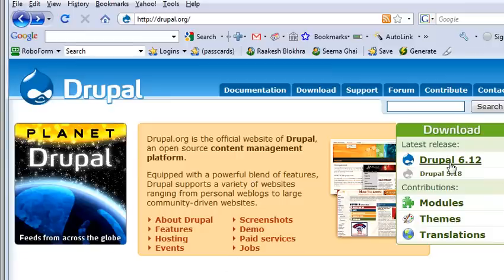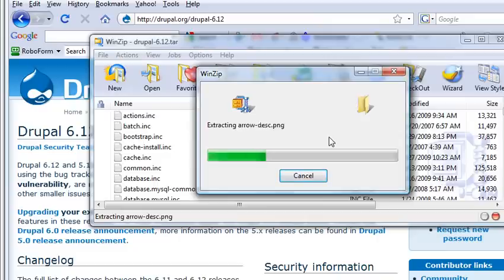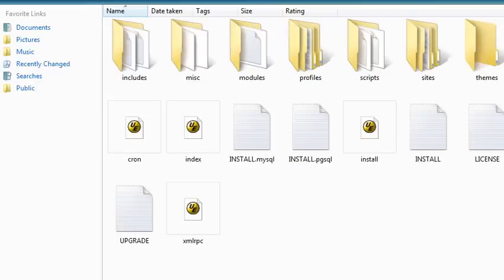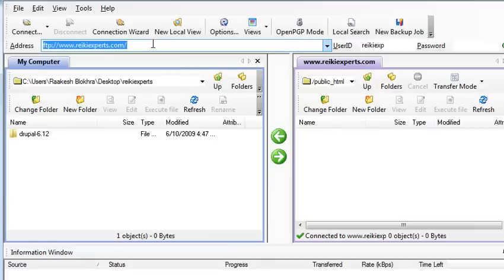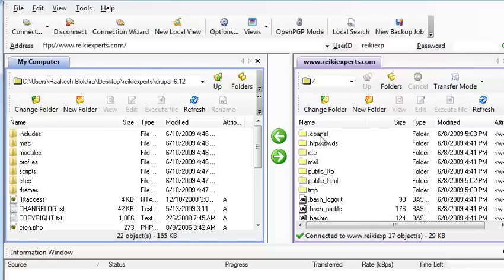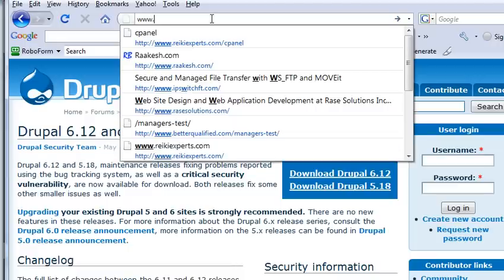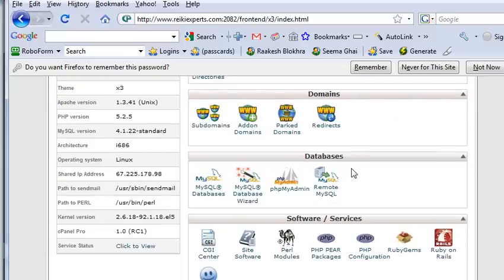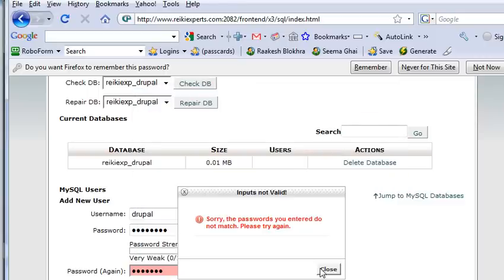How to Install and Setup Drupal from Scratch (Video 1/3)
Hi, here is a quick video on how to install Drupal from scratch. This should help you get started, I will have more videos to show you some advanced stuff you can do with Drupal (Subscribe to my Channel for an update on those).